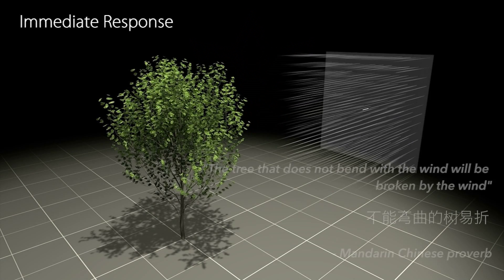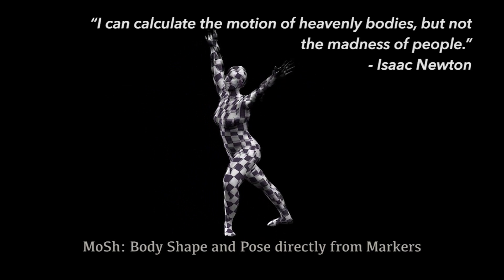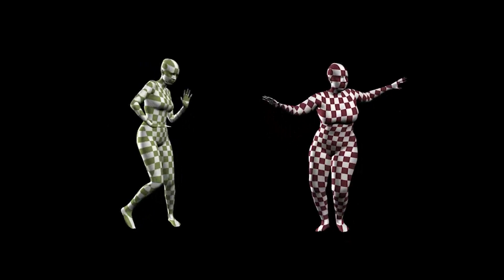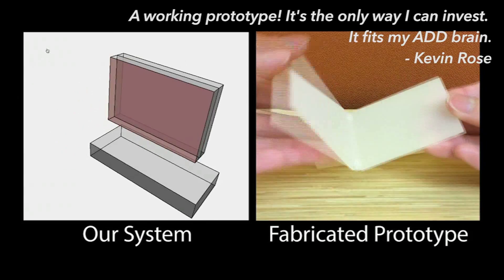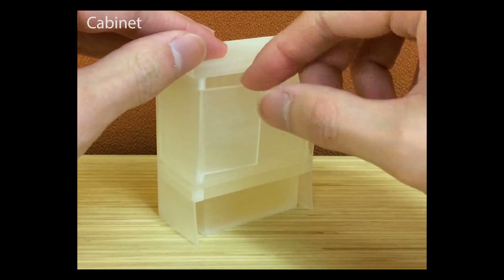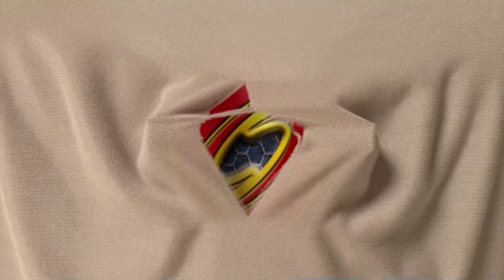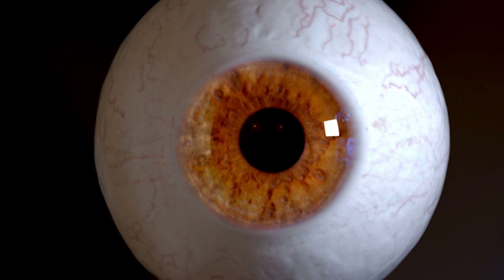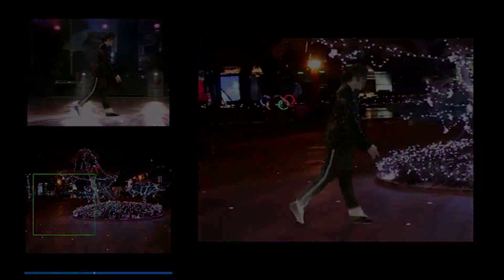SIGGRAPH Asia 2014 - Technical Papers Preview Trailer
The SIGGRAPH Asia Technical Papers program is a premier international forum for disseminating new scholarly work in computer graphics and interactive techniques. In addition to the core topics of modeling, animation, rendering, imaging, and human-computer interaction, the Technical Papers program includes related topic areas like: computer games, scientific visualization, computer vision, audio, and robotics.

SIGGRAPH Asia 2014 will be held 3 - 6 December 2014 in Shenzen, China.